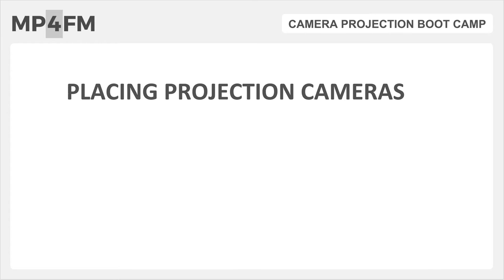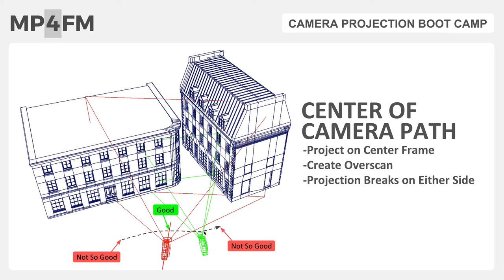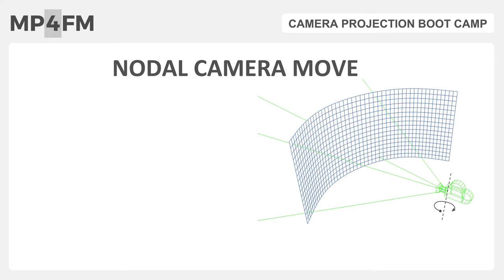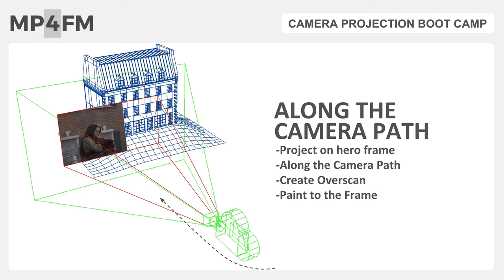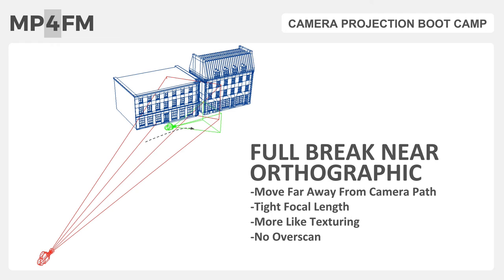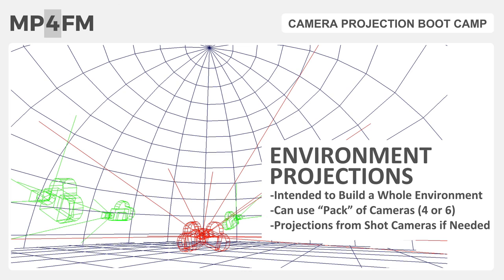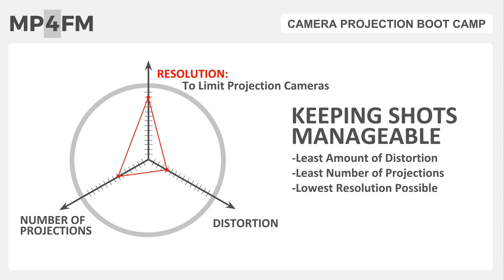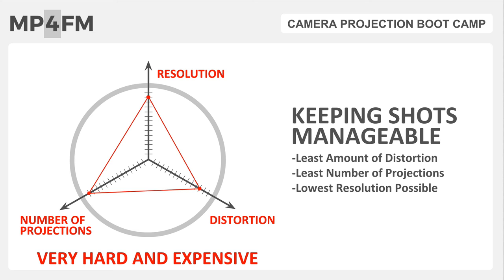How to Place Projection Cameras for Matte Painting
This video is part of the “Camera Projection Boot Camp” offered by The Matte Painting for Filmmakers Project (MP4FM)

Placing Projection Cameras can be one of the trickiest parts of projection work. In this video we discuss several projection placement types and why you would use them.